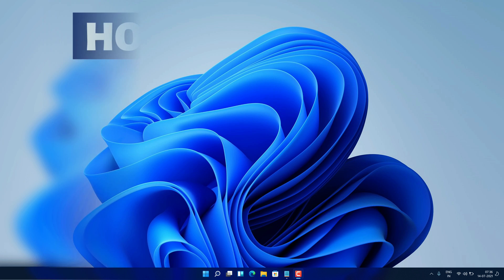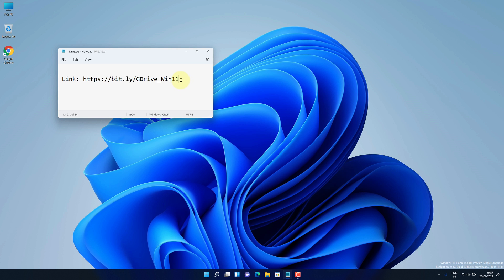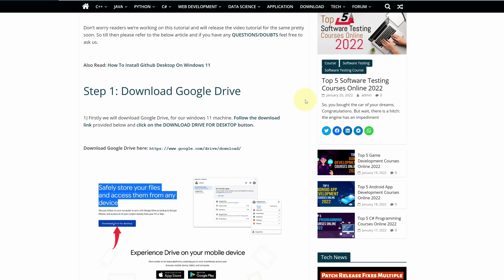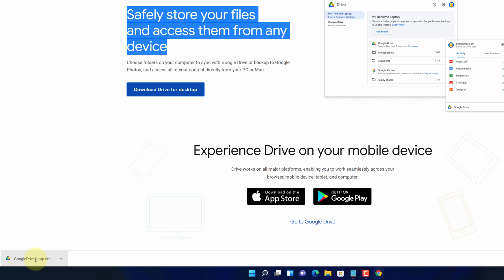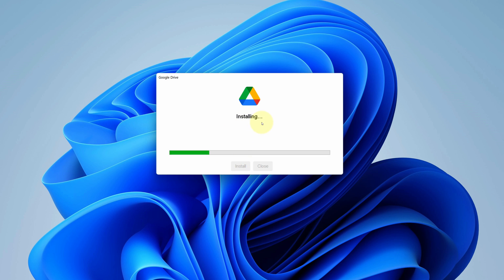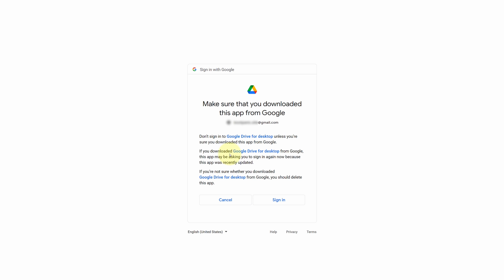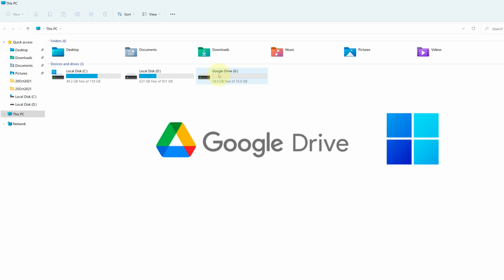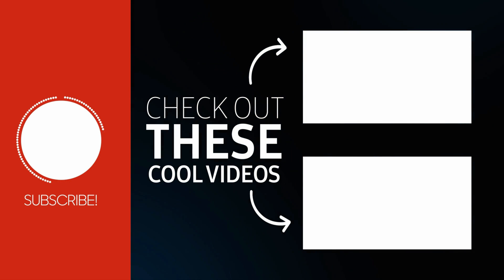How to install Google Drive on Windows 11- Step by Step Google Drive Installation Tutorial 2022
Install google drive on Windows 11 laptop
Hey, guys in this video I'm going to show you how you can download and install google drive on Windows11

✨✨Top 10 Must-Have Software For New Windows 11✨✨

Time Stamp

0:00 - Introduction
0:30 - How to download google drive for Windows 11
1:36 - How to install google drive on Windows 11

My name is Yogendra Singh and on this channel  @TechDecode, I show you how you can easily download and install software on your computer.